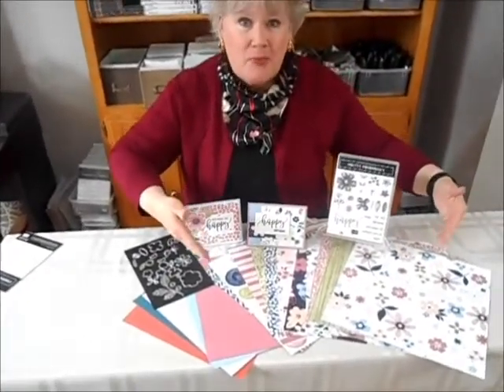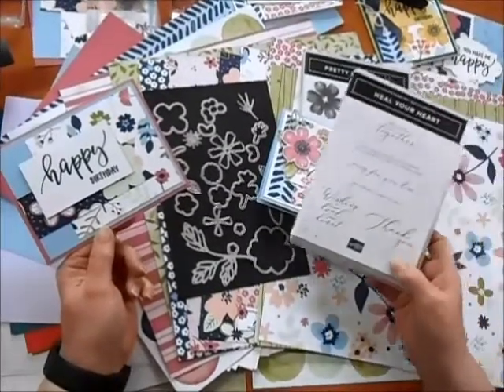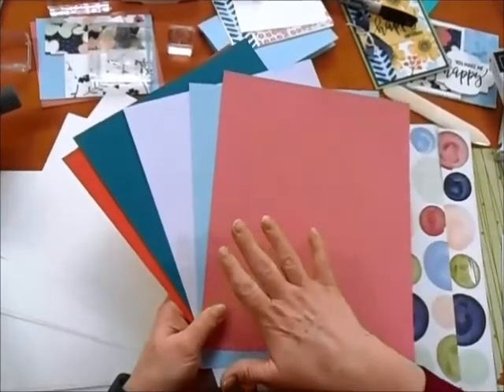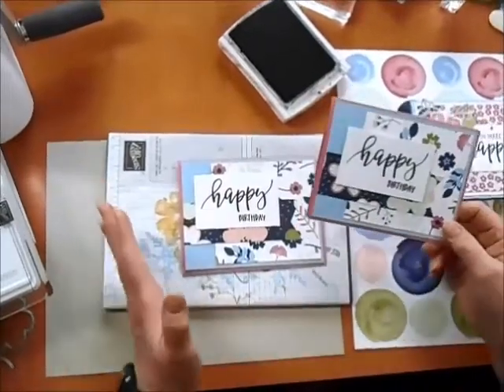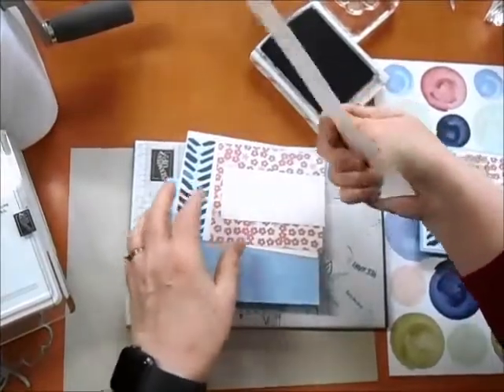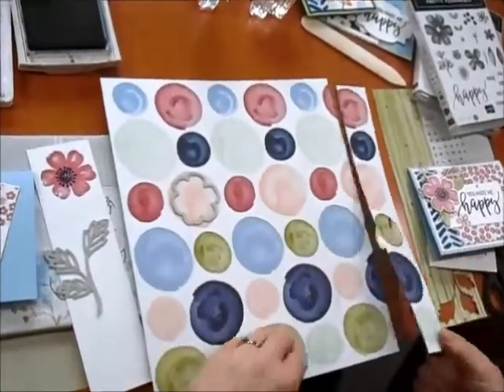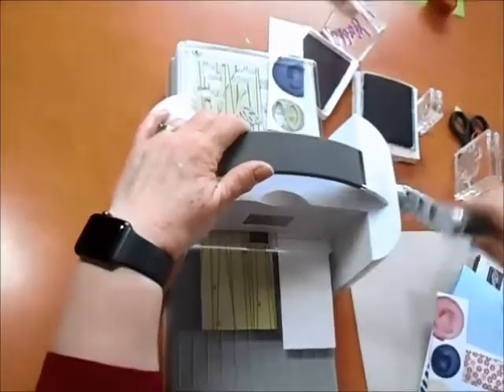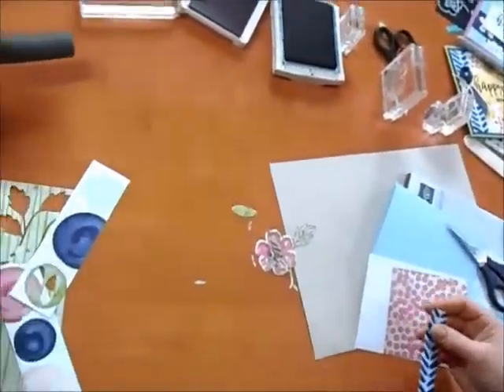SAB Idea #2: Happy Cards - Paper Blooms DSP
Happy cards with Paper Blooms DSP
Laura's Sale-a-bration Idea Video #2